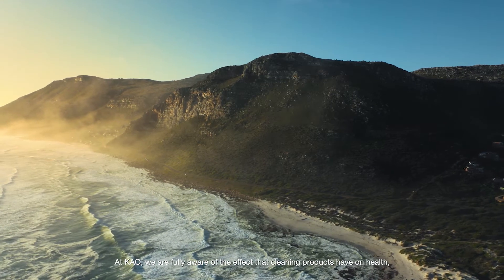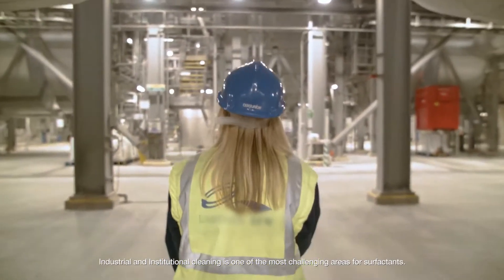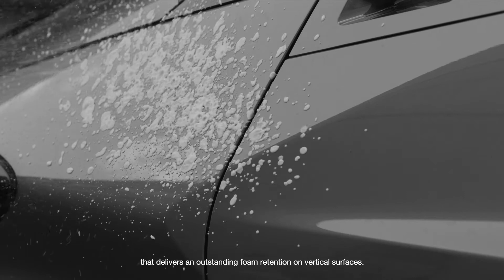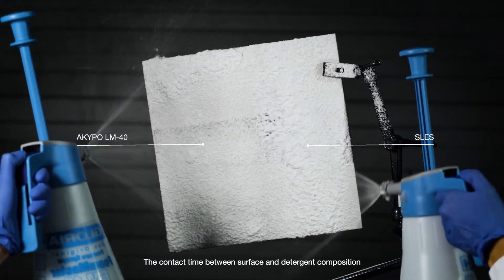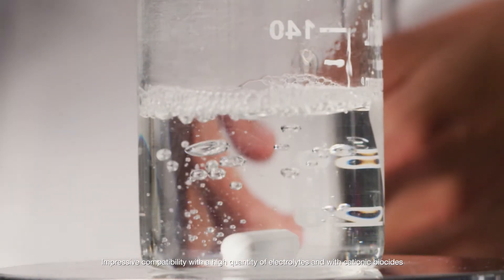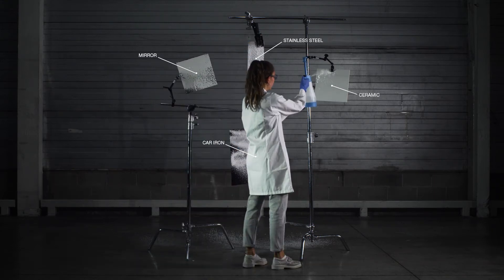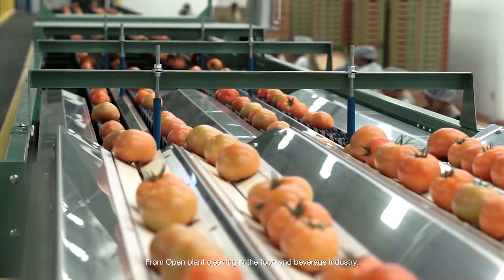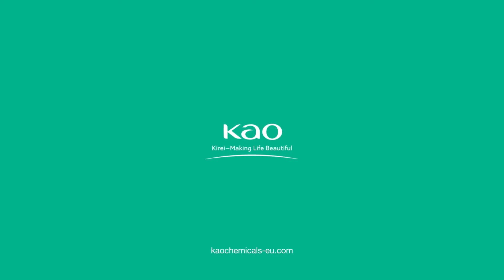AKYPO LM 40 - High foam retention on vertical surfaces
We are introducing AKYPO® LM-40, an ether carboxylate surfactant design that delivers an outstanding foam retention on vertical surfaces. AKYPO is a highly concentrated, active ingredient, solvent-free liquid, with an excellent eco-toxicity profile. It is easy to handle, cold-processable and meets the energy saving targets of our customers.